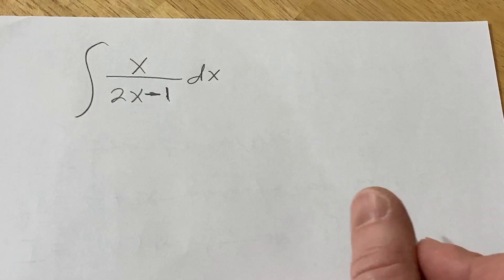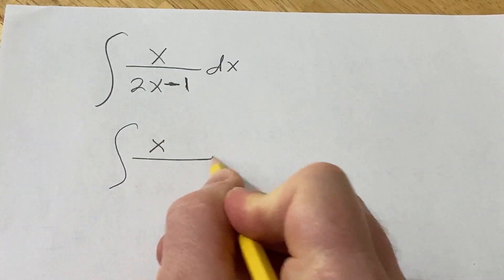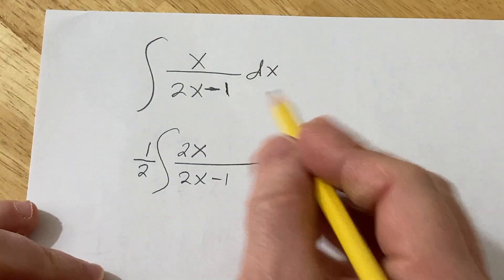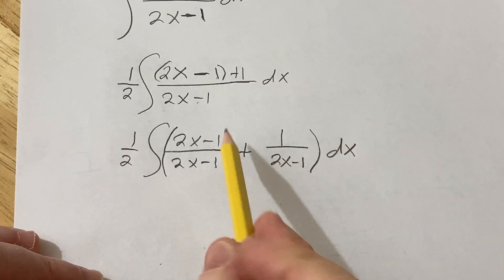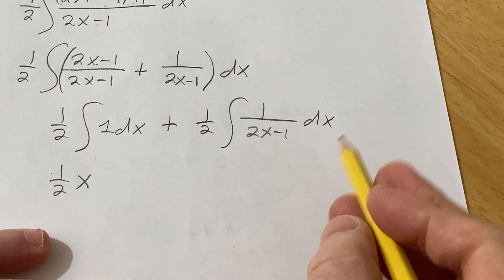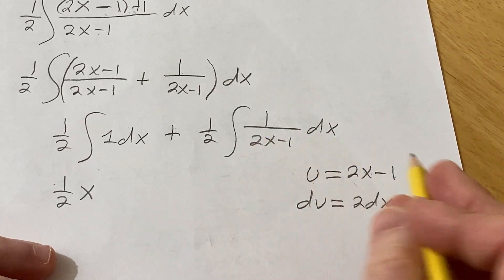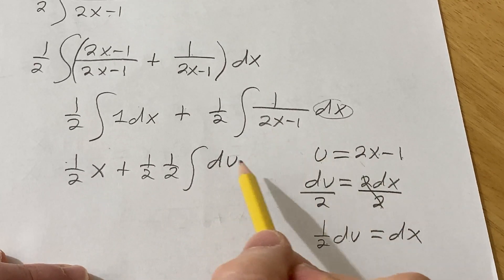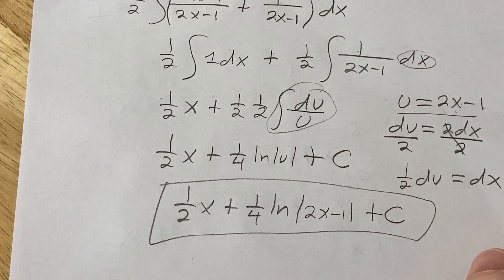Integral of x/(2x - 1)